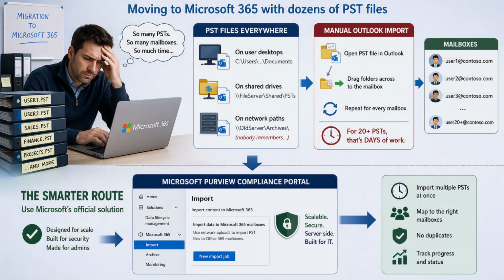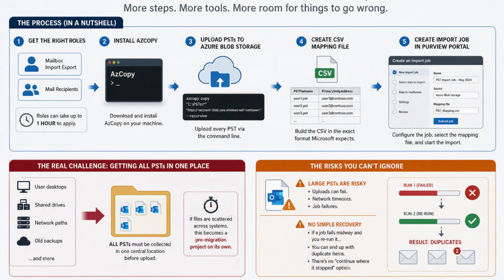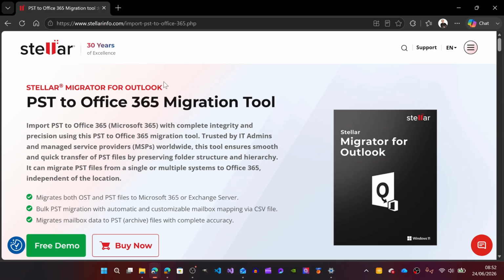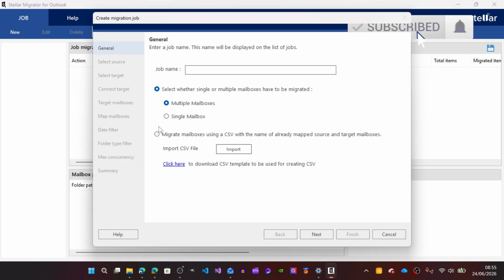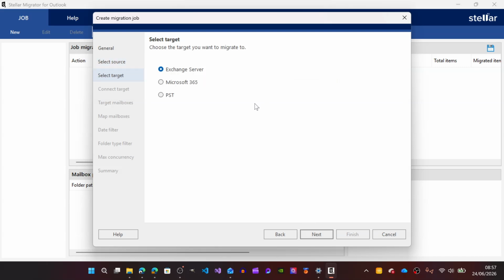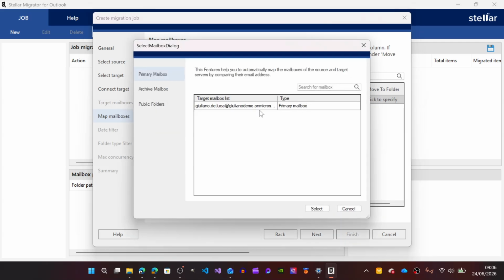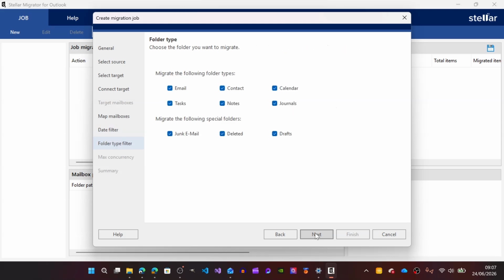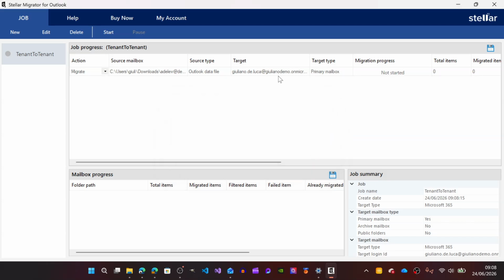Import Bulk PST to Office 365 Step by Step | Stellar Migrator for Outlook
Learn how to import bulk PST files to Office 365 (Exchange Online) step by step using Stellar Migrator for Outlook. This tutorial walks you through automating the migration of multiple PST mailboxes to Exchange Online — no manual uploads, no scripting.

Stellar Migrator for Outlook automates bulk PST-to-Office 365 migration, letting you map source PSTs to target Office 365 mailboxes (Primary, Archive, or Public Folder), apply filters, and run the whole job with minimal effort — without worrying about duplicate emails. It's a reliable way to move legacy mailboxes into Office 365.

Using a CSV file, you can migrate unlimited PST files to Office 365 users from the same system or across networked systems. The software also supports incremental migration, so you can resume or re-run a job and only new items get imported — no duplicates, no reprocessing what's already migrated.

⏲Timestamps
00:00 Introduction - Bulk PST Migration to Microsoft 365
00:08 Why PST Migrations Become Difficult at Scale
00:36 Real-World Microsoft 365 Migration Scenario
01:04 Microsoft's Native PST Import Method
01:44 Challenges of Purview PST Imports
02:15 Stellar Migrator for Outlook Overview
02:50 Key Advantages Over Microsoft's Approach
03:04 Creating a PST Migration Job
03:20 Selecting PST Files to Import
03:36 Choosing Microsoft 365 as Destination
03:47 Connecting to Microsoft 365
04:01 Mapping PSTs to User Mailboxes
04:29 Folder Mapping and Customization
04:47 Filtering Items by Date
05:05 Choosing What to Migrate
05:17 Performance and Parallel Processing Settings
05:26 Reviewing and Launching the Migration
05:36 PST Migration in Progress